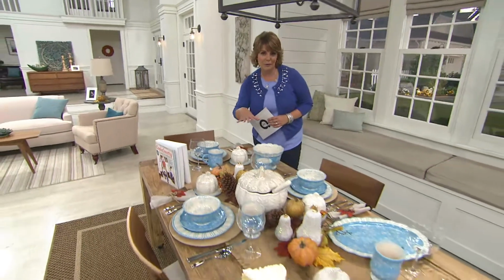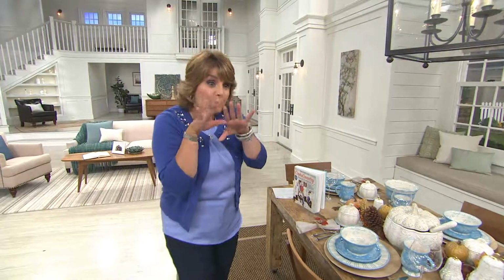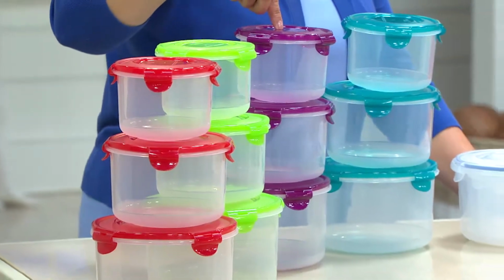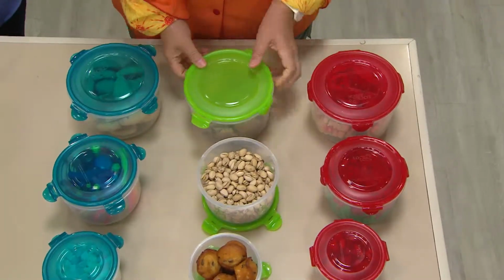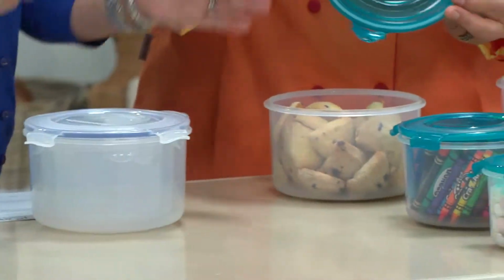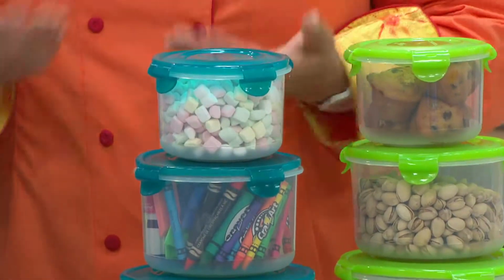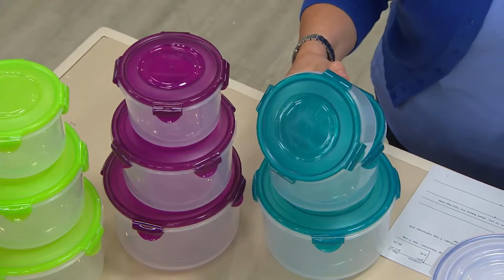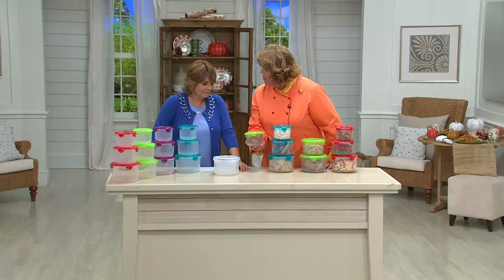Lock & Lock 3 piece Nesting Canister Storage Set with Jill Bauer